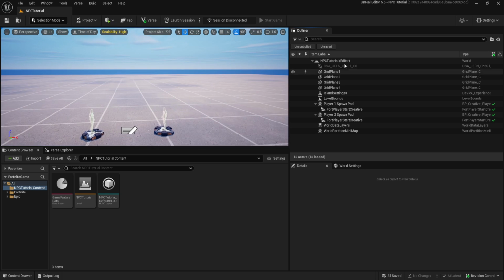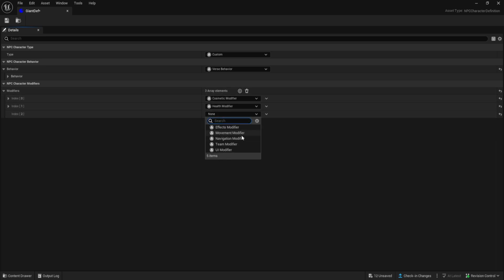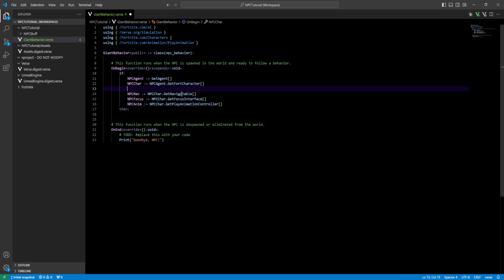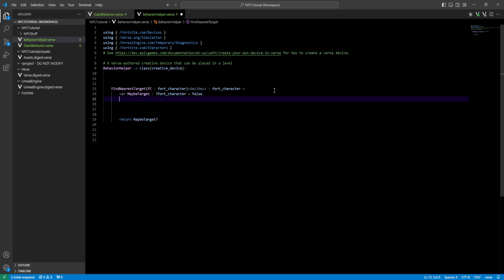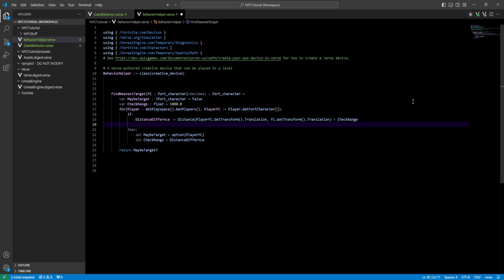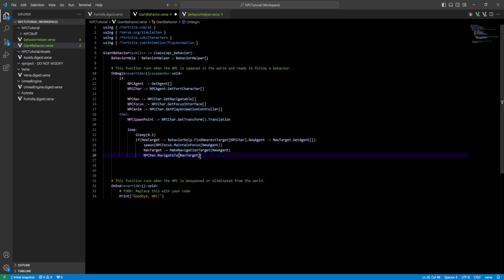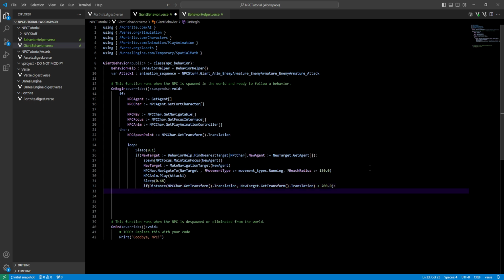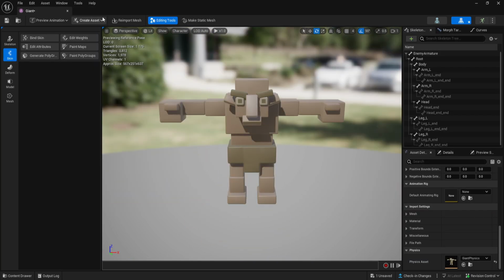Make Custom Monsters (UEFN & Verse Tutorial)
Learn how to make your own custom NPCs with their own behavior!

0:00 - Intro
0:10 - Importing Mesh
1:08 - NPC Definition
5:19 - Custom Behavior
24:50 - Adding Physics
26:35 - Outro